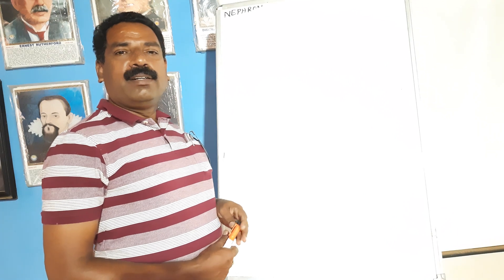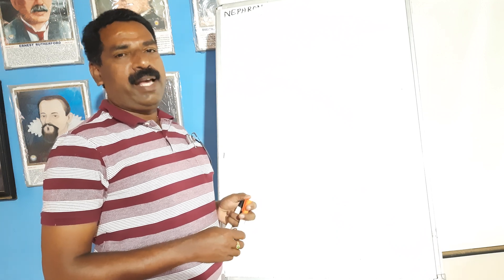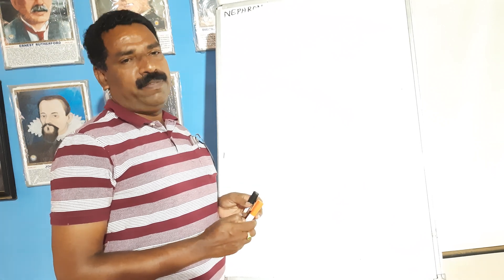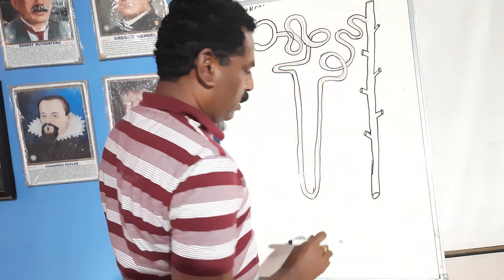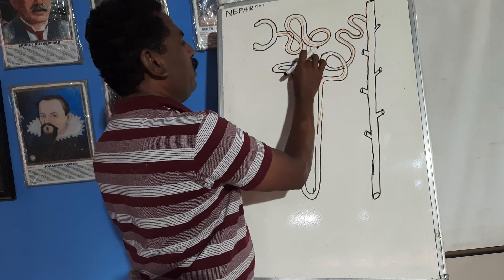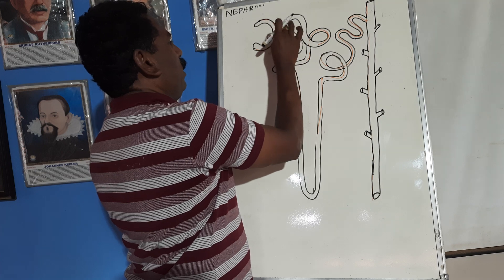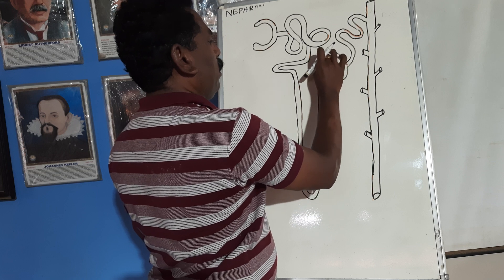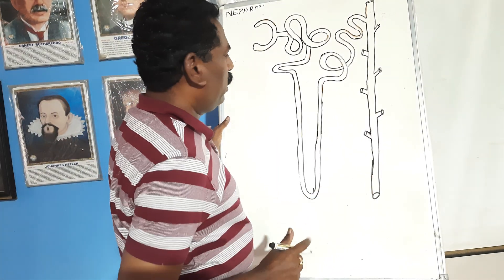How to draw Nephron easily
Around the Nephron blood vessels are not necessary always. if you learnt to draw the vessels well and good.